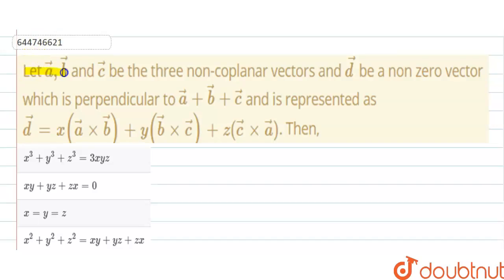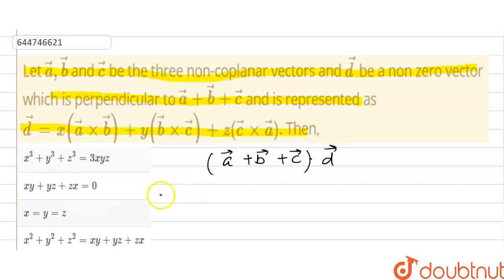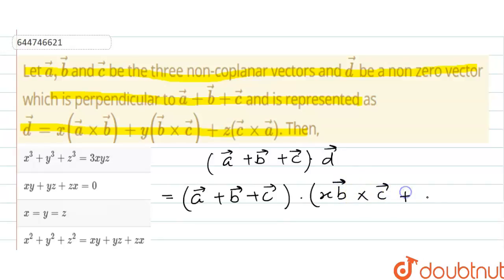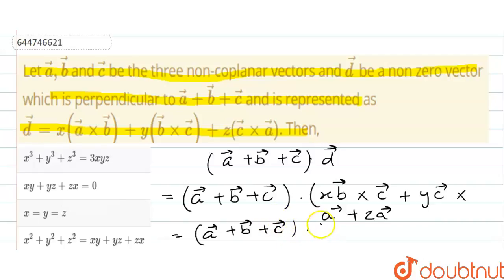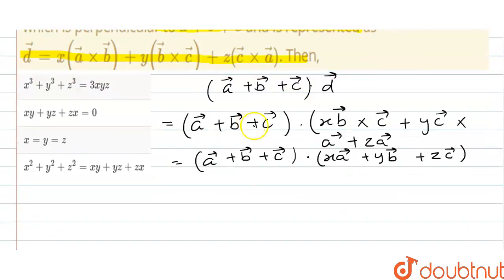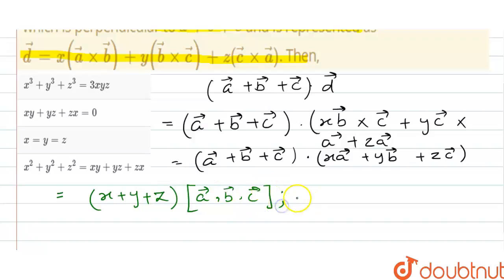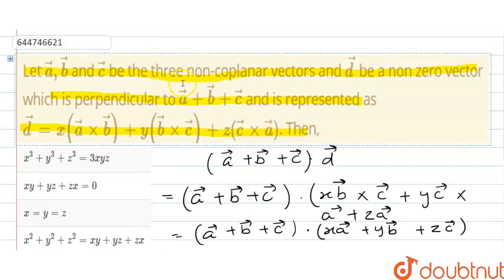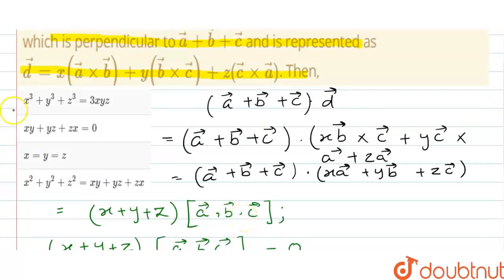Let veca,vecb and vecc be the three non-coplanar vectors and vecd be a non zero vector which is ...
Let veca,vecb and vecc be the three non-coplanar vectors and vecd be a non zero vector which is perpendicular to veca+vecb+vecc and is represented as vecd=x(vecaxxvecb)+y(vecbxxvecc)+z(veccxxveca). Then,
Class: 12
Subject: MATHS
Chapter: SCALAR AND VECTOR PRODUCTS OF THREE VECTORS
Board:IIT JEE

👉 Have Any Query? Ask Us.